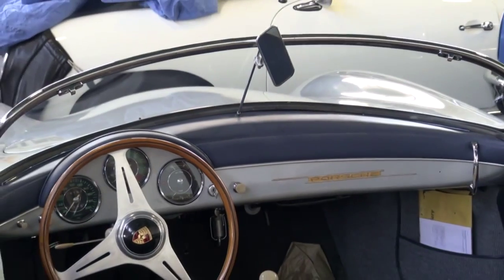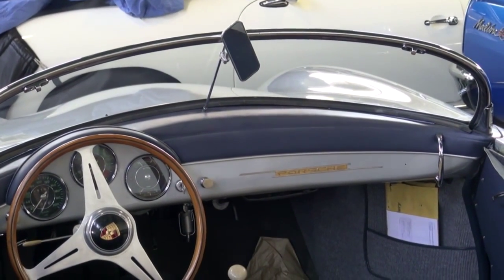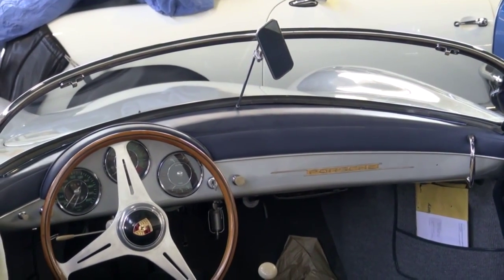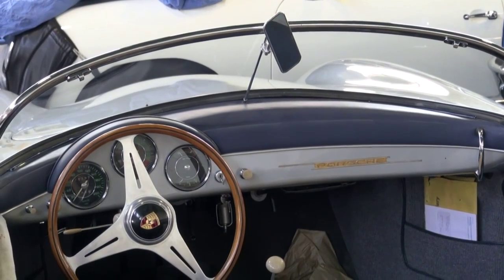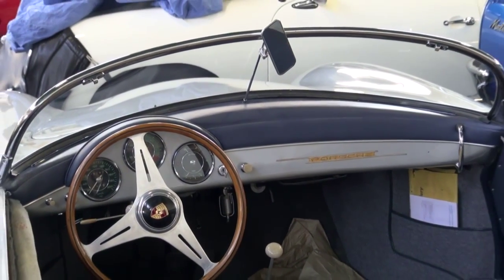Porsche 356 New Windshield, Interior and Convertible Top by Cooks Upholstery Redwood City